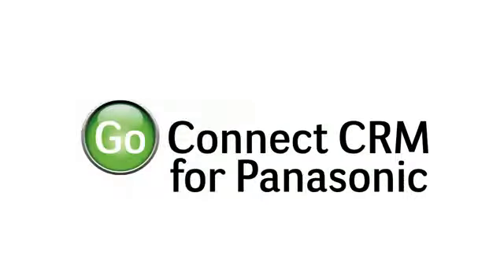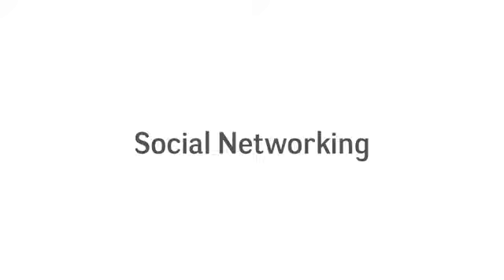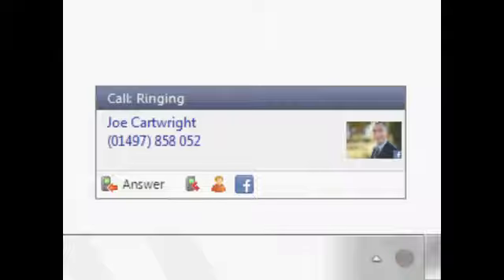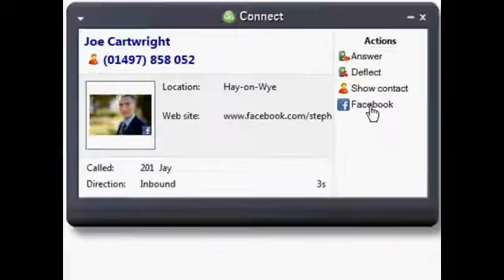Go Connect CRM for Panasonic Social Networking Integration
Go Connect is a unified communication software suite which provides business users with a high level of integration, communication and collaboration between their Panasonic telephone system and their internal business system.